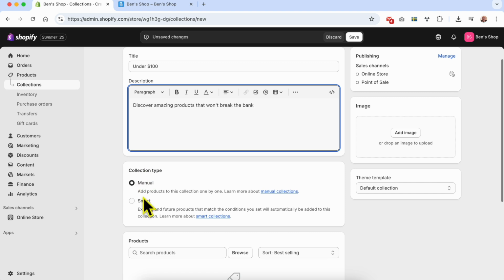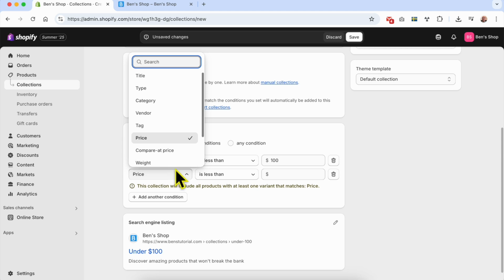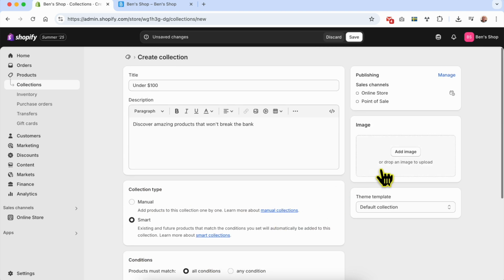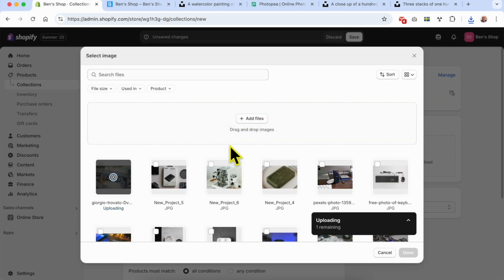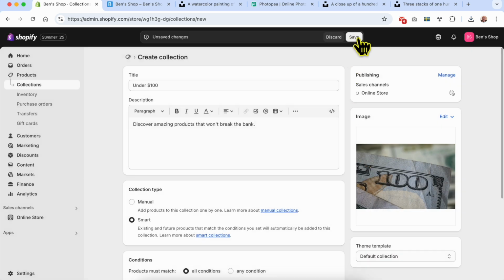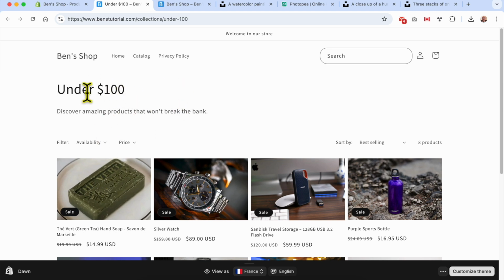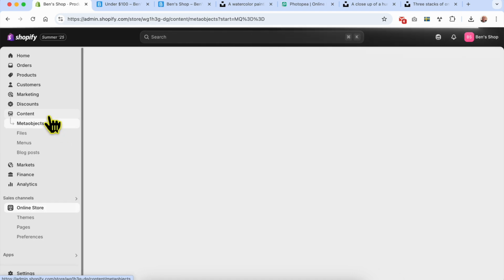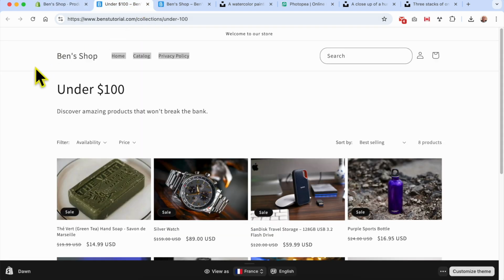How to Create an Auto-Updating Collection in Shopify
In this step-by-step tutorial, I’ll show you how to create an auto updating collection in Shopify using smart collections. Whether you’re new to Shopify or looking to optimize your product organization, this guide will help you set up collections that update automatically based on the conditions you define.

We’ll walk through the entire process — from logging into Shopify, creating a smart collection under $100, setting price conditions, uploading a collection image, managing sales channels, and even adding the collection to your store’s navigation menu.

By the end of this video, you’ll clearly understand how to create an auto updating collection in Shopify, how to use price-based smart conditions, and how to make sure it dynamically updates as product details change.

If you’re ready to save time and streamline your product management, this Shopify smart collection tutorial is for you. Learn how to set up a Shopify auto updating collection, make your store more efficient, and deliver a better customer experience.